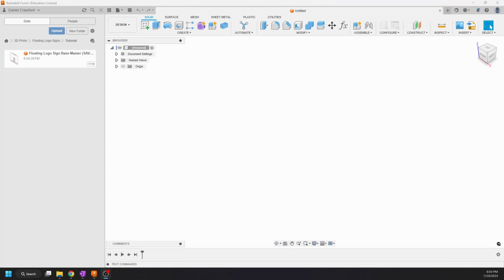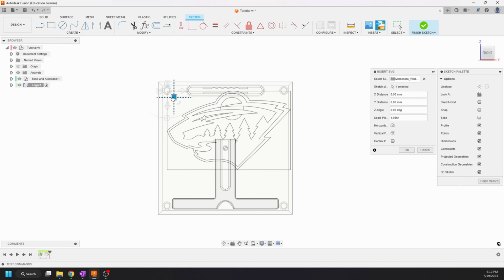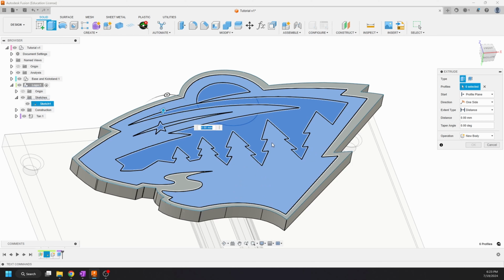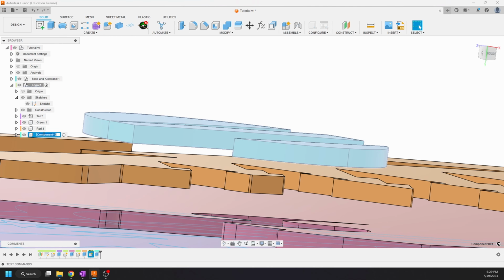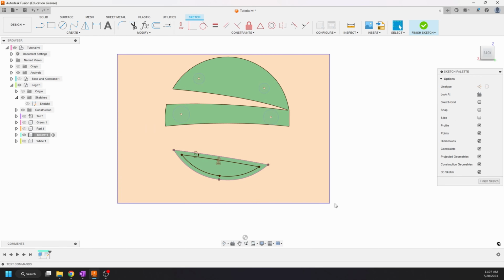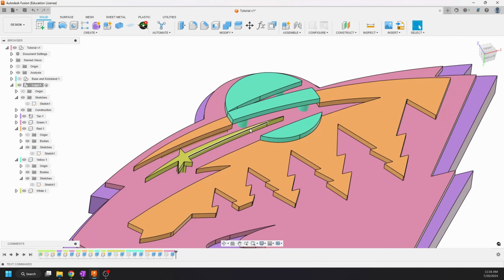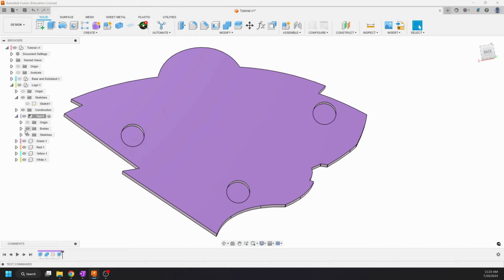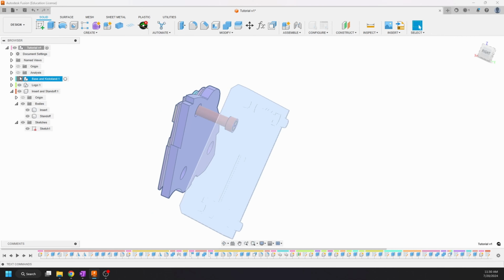Fusion 360 Tutorial- 3D Printed Floating Logo Sign Part 3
If you'd like to just download the base, it's free on my website!

To access completed signs, check out the floating logo sign page on my

Interested in Vectorizer?

Credit for the awesome intro tune goes to Ryan Bocook

00:00 - Intro
01:22 - Using Master Base File
03:04 - JPG to SVG Conversion
06:42 - Import SVG into Fusion
11:24 - Extruding the Layers
37:14 - Offset Pins
44:08 - TPU Inserts/Standoffs
49:02 - Outro